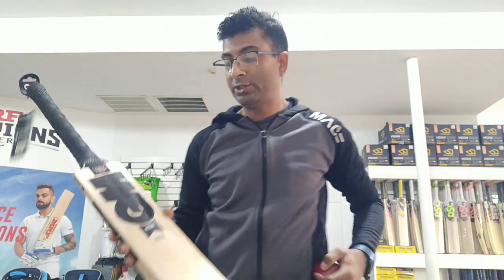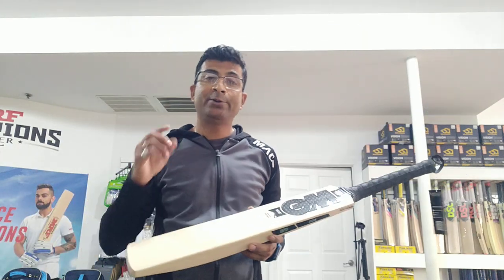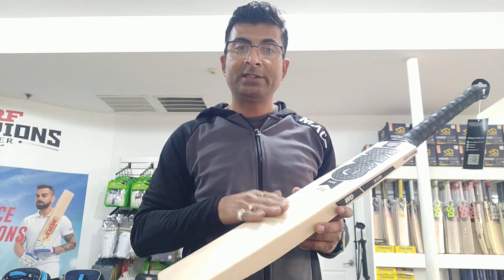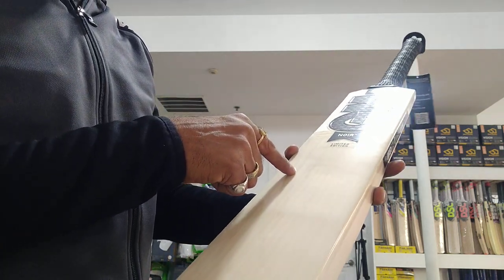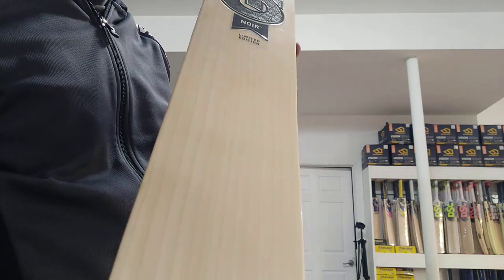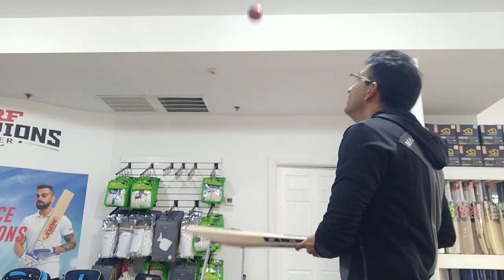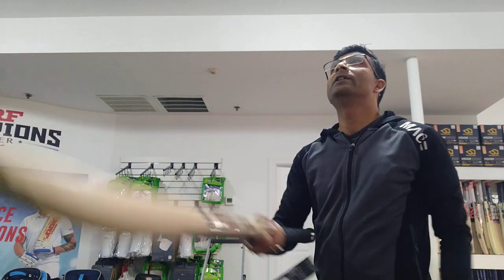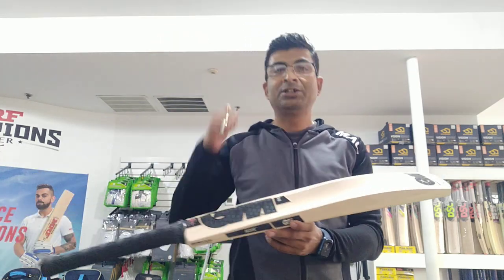2022 GM Noir Limited Edition Cricket Bat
For $605.27 it's a steal - GM Noir Limited Edition cricket bat.